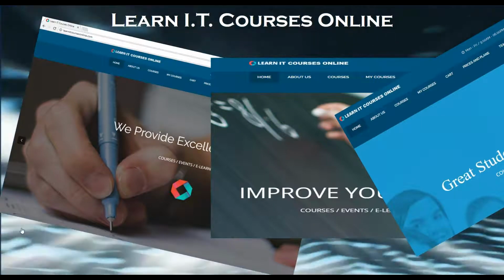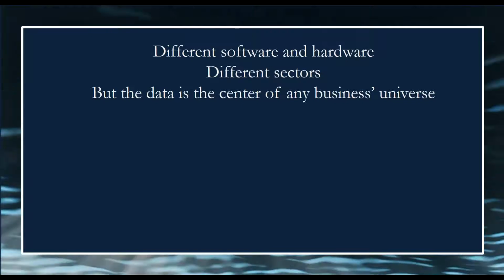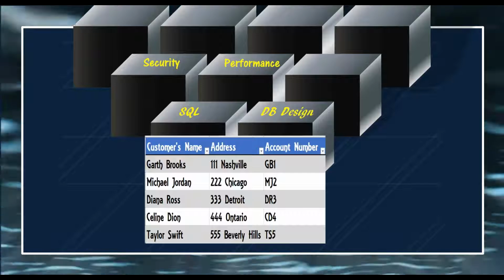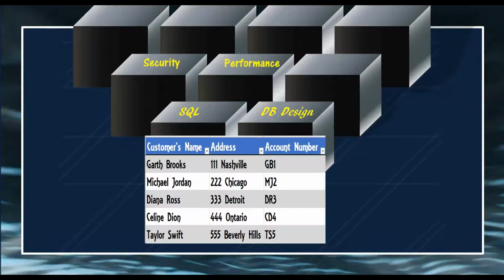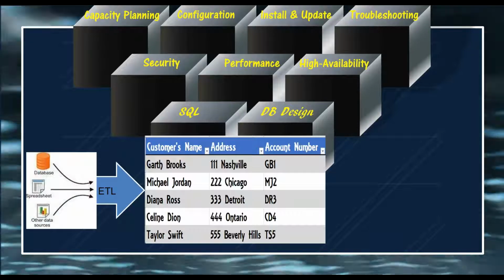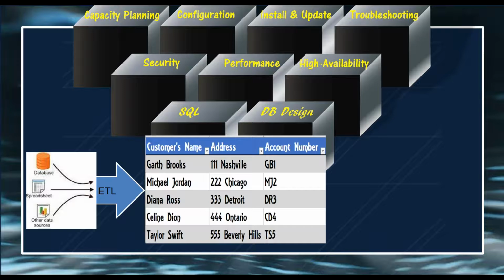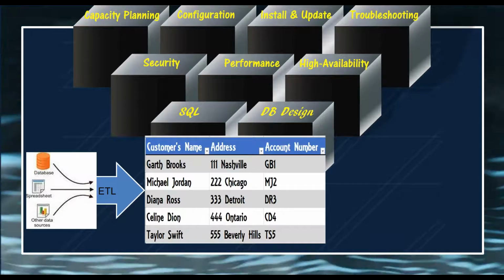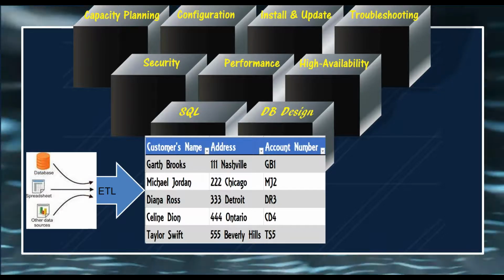DBA 1 Intro to SQL DBA